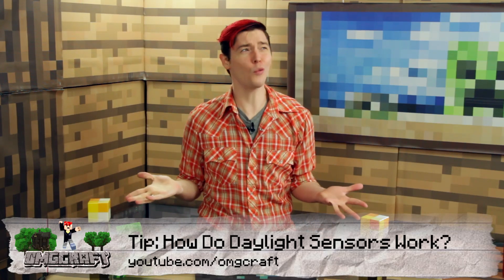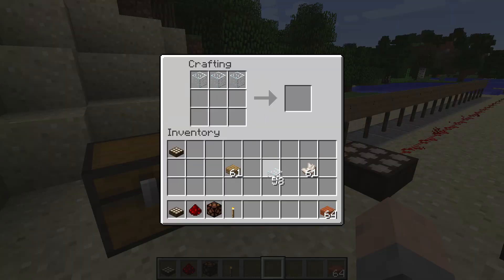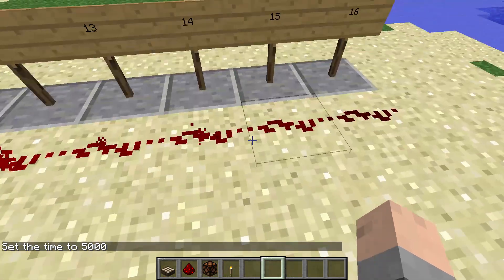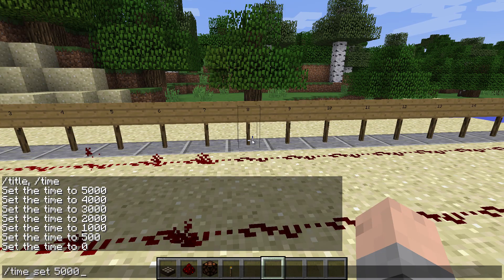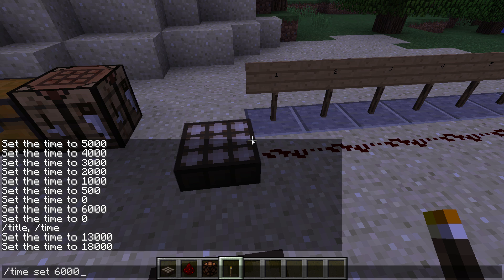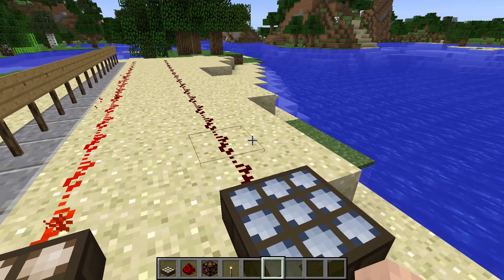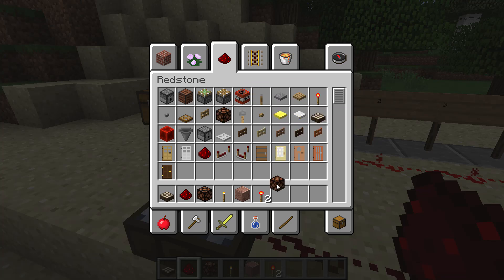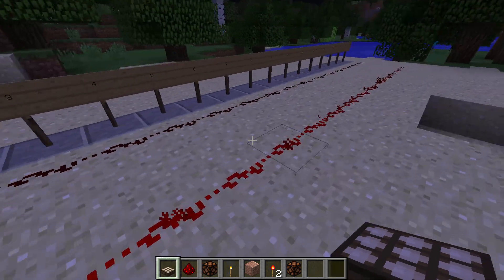How Do Daylight Sensors Work in Minecraft?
Today on OMGcraft, I teach you all about daylight sensors. What are they? How do they work?